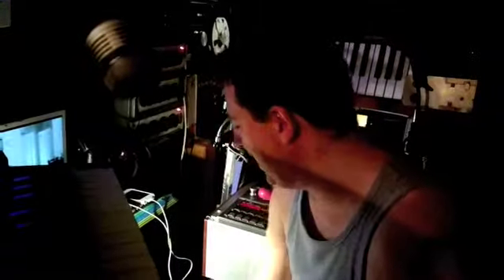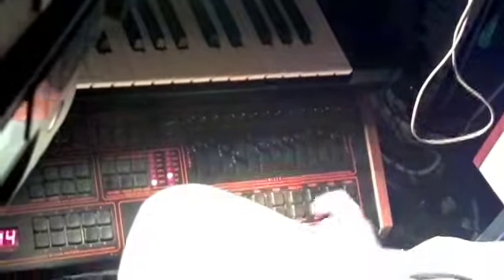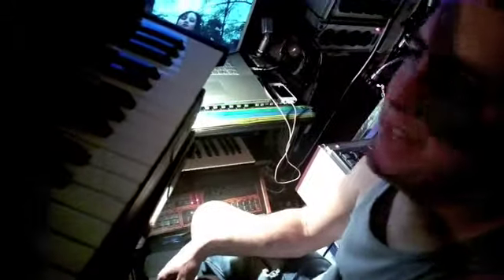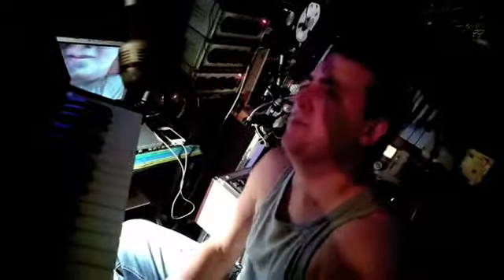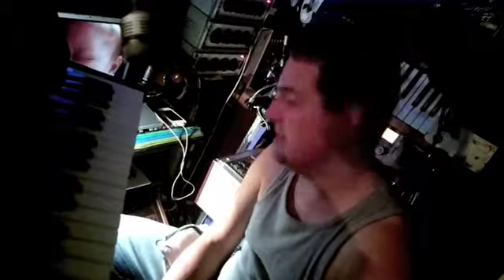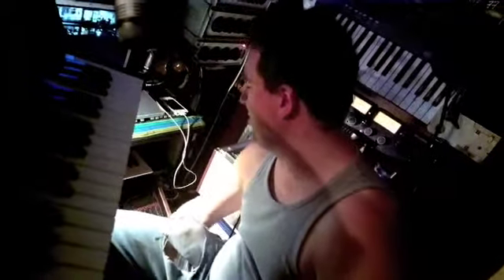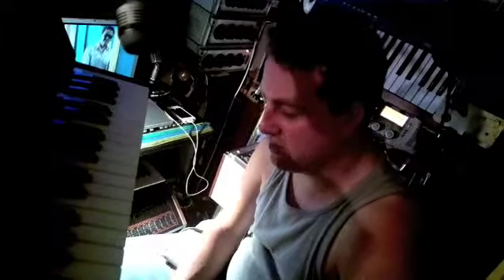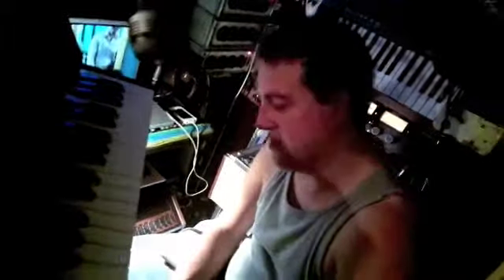Effort Studios Linn LM1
Matt demonstrating his LM1 plus some interesting LM1 facts